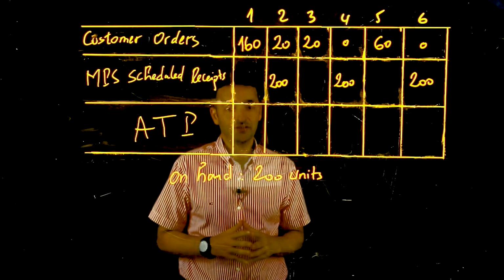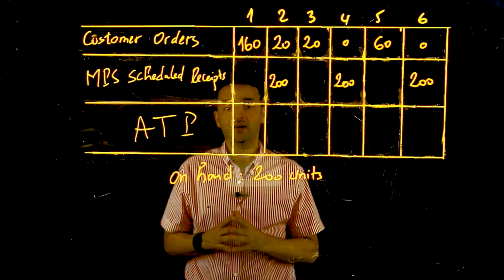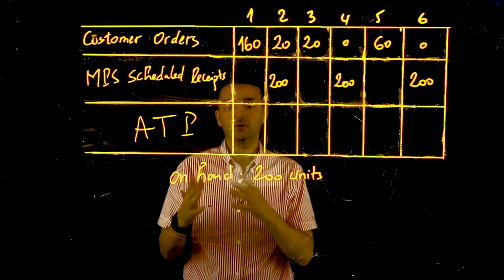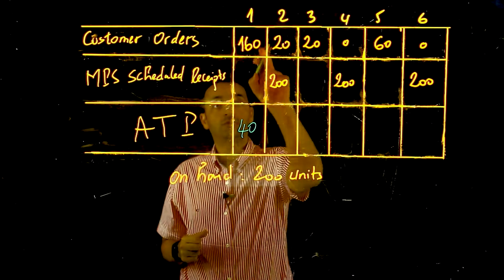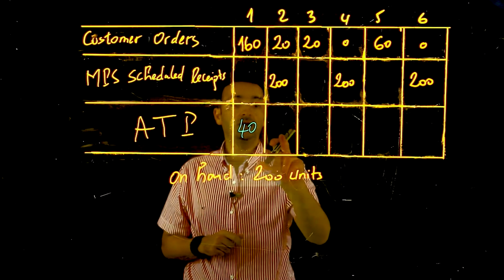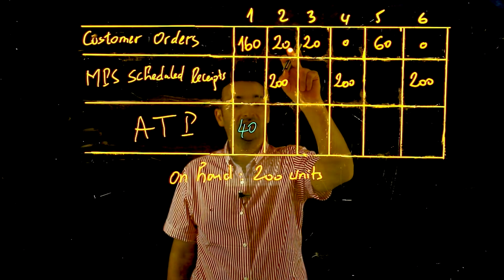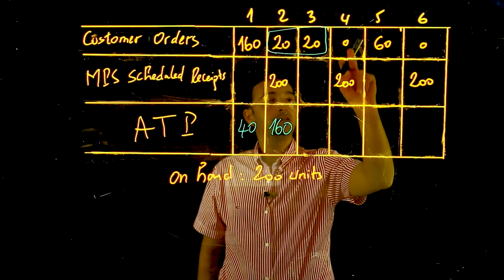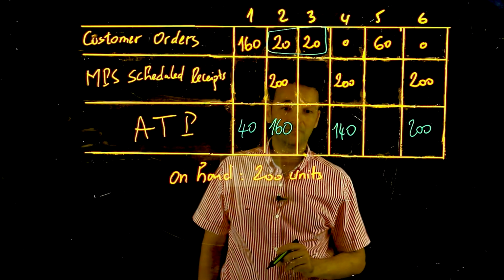APICS - MASTER SCHEDULING AND SALES _ Exp1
Calculation of ATP “Available-To-Promise"
APICS Dictionary defines available-to-promise (ATP) as follows :
It is the uncommitted portion of a company's inventory and planned production, maintained in the master schedule to support customer order promising The ATP quantity is the uncommitted inventory balance in the first period and is normally calculated for each period in which an MPS receiptis scheduled.
This example demonstrates a basic approach to ATP for a specific end item.